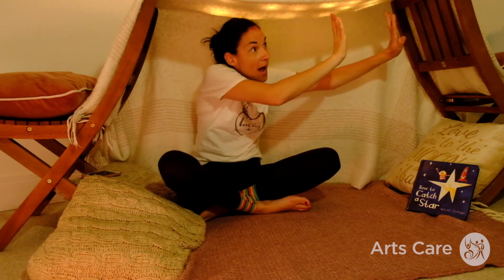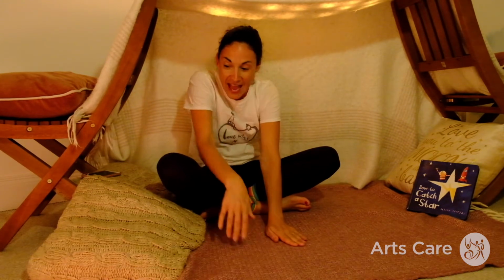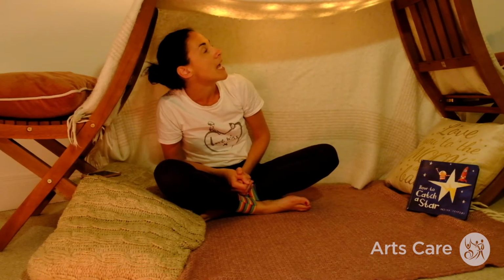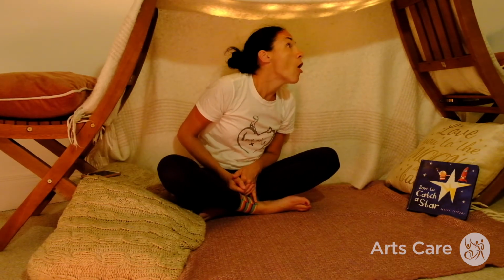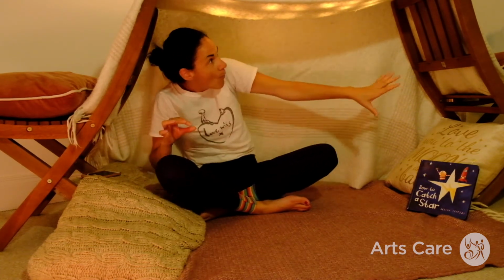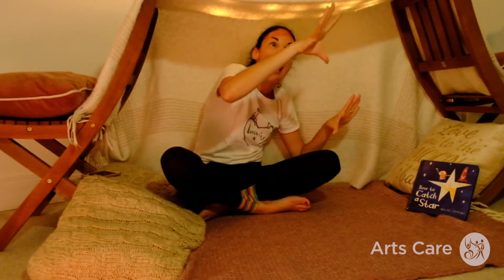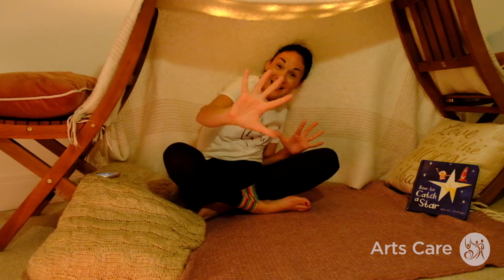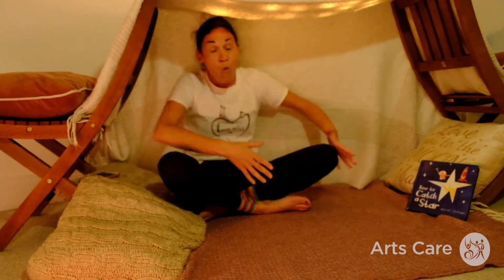Charmaine McBride - How to Catch A Star